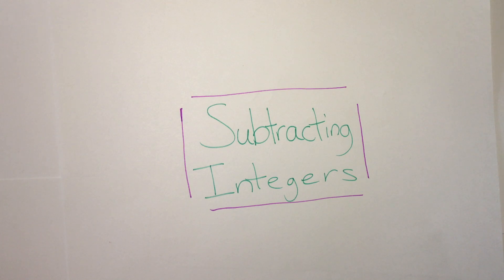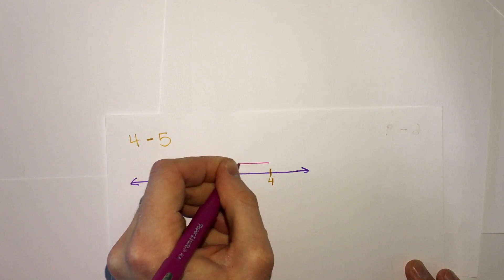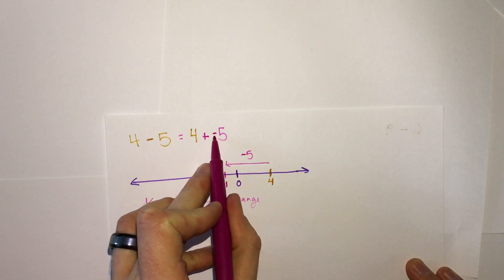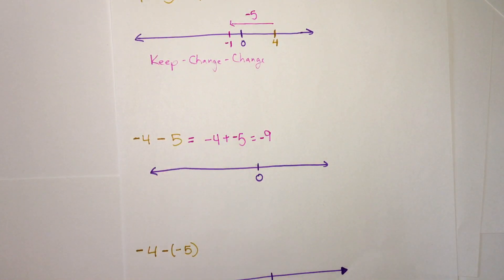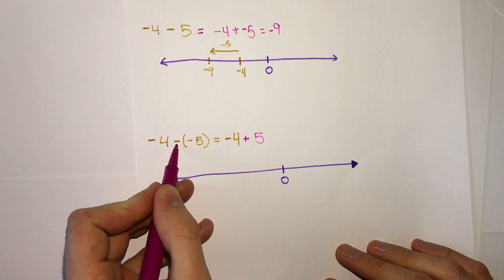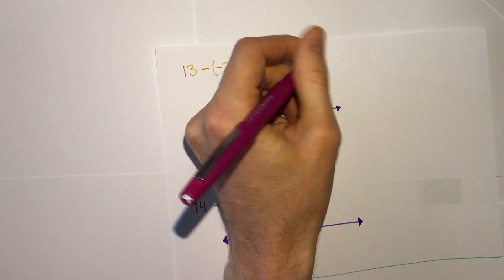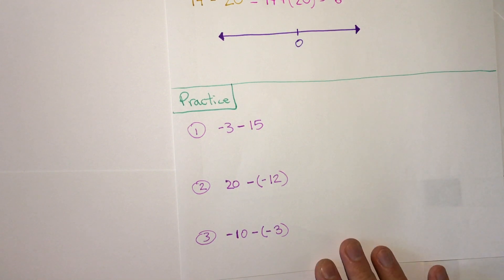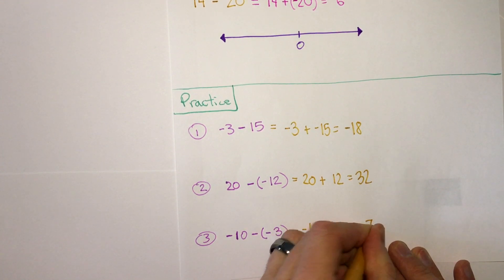Subtracting Integers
Learn to subtract positive and negative integers.